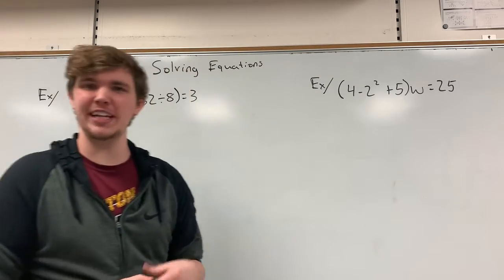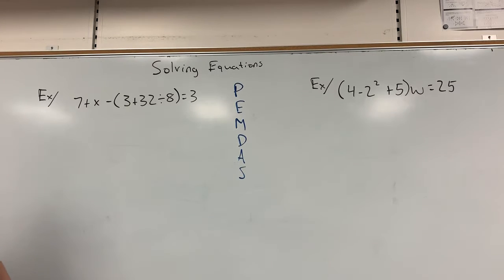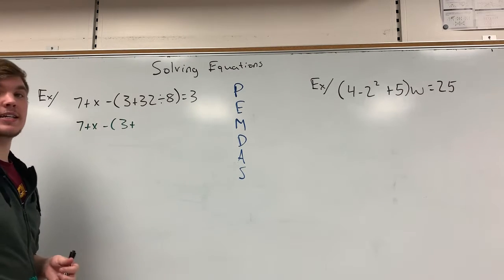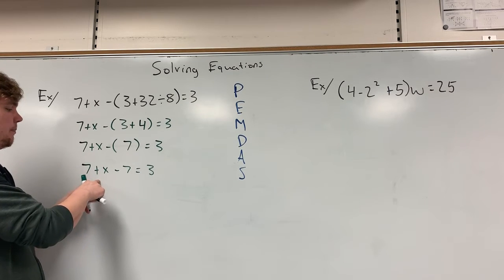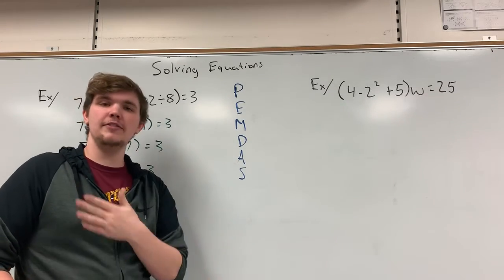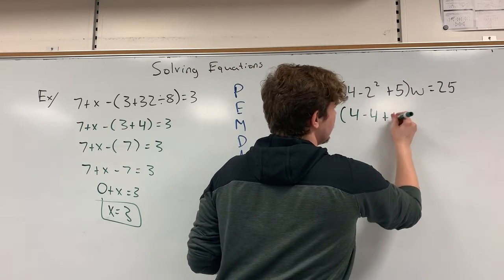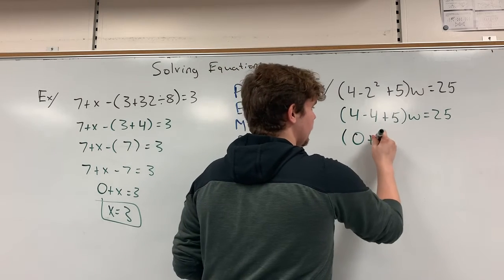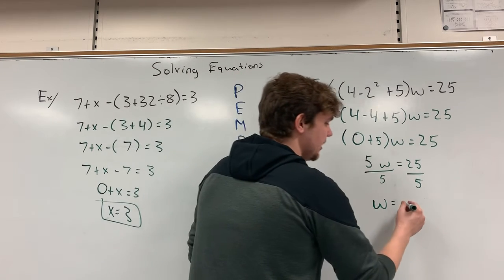Algebra 1: Solving Equations Using PEMDAS